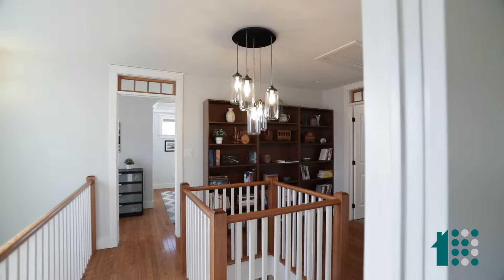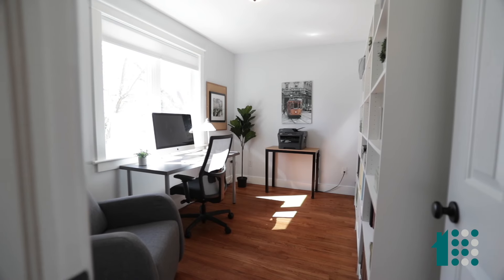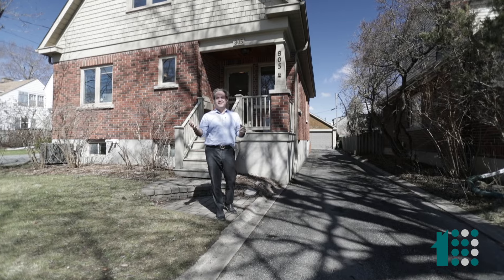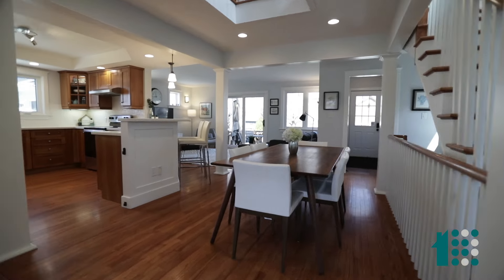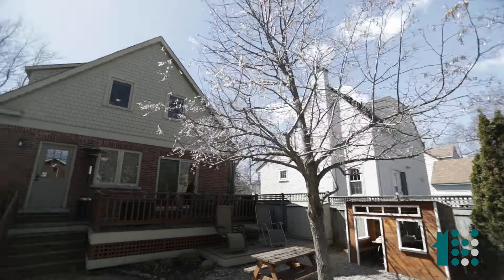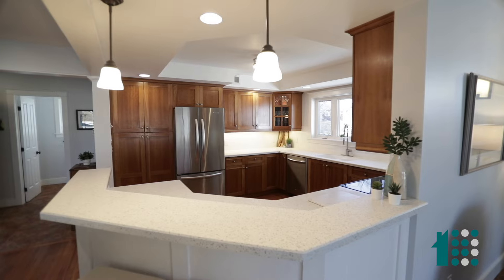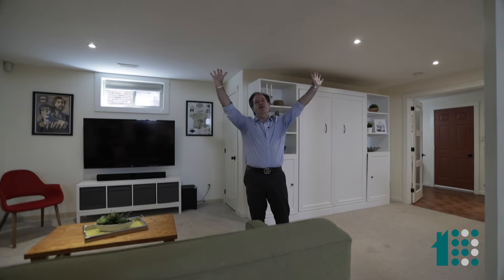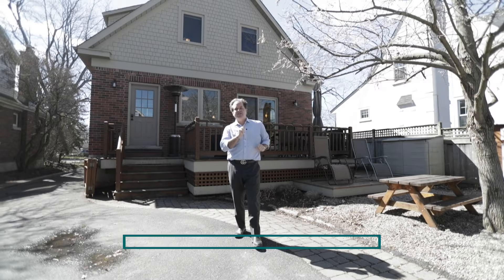805 Johnson Street, Kingston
A stunning brick and cedar shake home in the heart of Kingston! This custom-built home offers luxury and craftsmanship throughout with 3 bedrooms and 2.5 bathrooms as well as an insulated detached 2-car garage (with separate 100-amp panel and wired for an electric heater). The living room offers solid oak flooring (throughout the home) and a walk-out to the deck, the dining room is spacious and open to the gourmet kitchen where you will find Corian countertops, subway tile backsplash and lots of cupboard space, the office and 2-piece bathroom round out this level. The upper level features a large primary bedroom with 2-walk-in closets, a vaulted ceiling with rafters, and a large 5-piece semi-ensuite with quartz countertop and double sinks, two more bedrooms complete the upper level with large closets and solid oak flooring throughout this level. The lower level offers full ceiling height, a large family room, a 3-piece bathroom, and laundry room. The beautiful backyard features a 2-tier deck, garden boxes, and space to play. Conveniently located in downtown Kingston in the Winston Churchill School District, near public transit, the Kingston Lawn Bowling Club, walking distance to Churchill Park, and a very easy commute to Queen’s University and Kingston General Hospital. Just minutes away from the shops, restaurants, and entertainment of historic downtown Kingston!

📷 See all the photos, video, floor plans, and 3D virtual tour for 805 Johnson Street